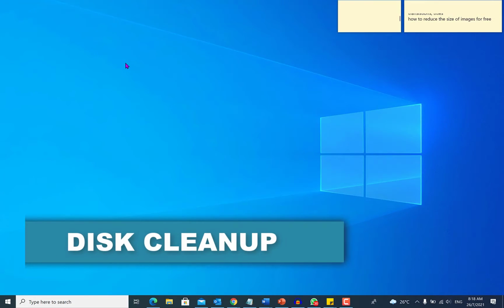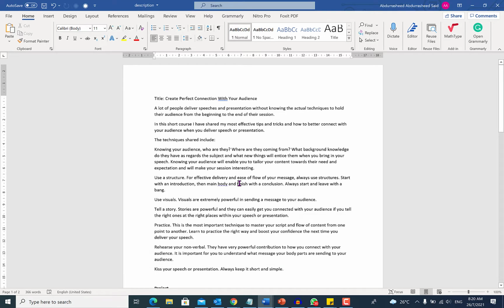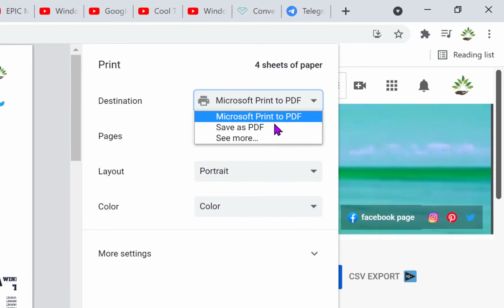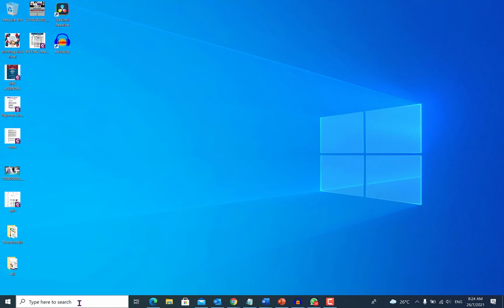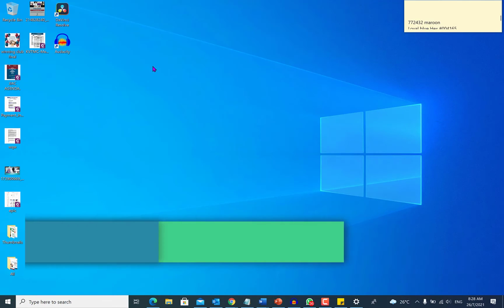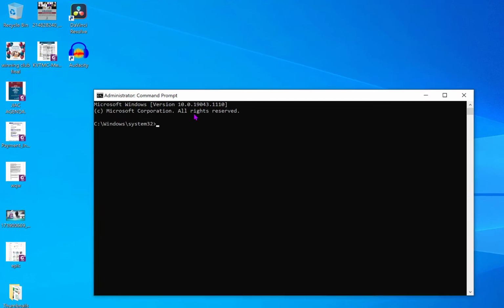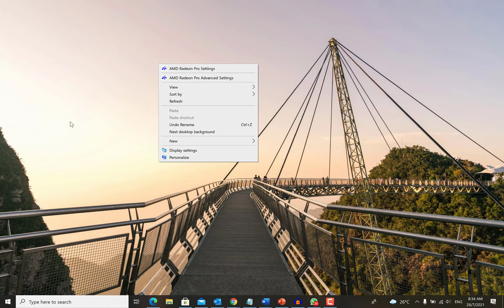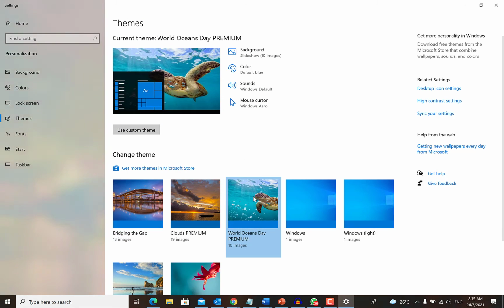5 Windows 10 Tips and Tricks [Part 8 of 10]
In this video, I shared five (5) cool tips and tricks on how to use windows 10. The tips I shared include how to use the disc cleanup function, Microsoft print to PDF, sticky notes, system file checker, and desktop themes.
Feel free to apply these tips and tricks to take your experience of Windows 10 to the next level.